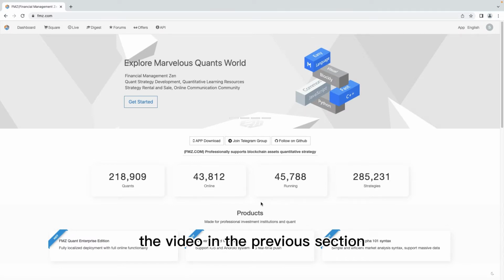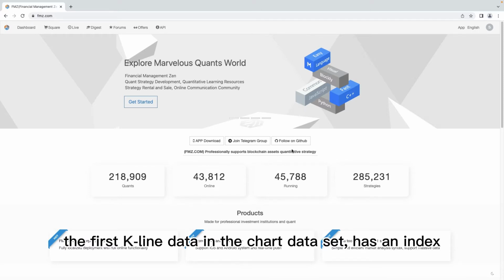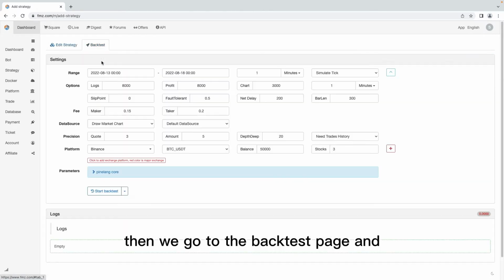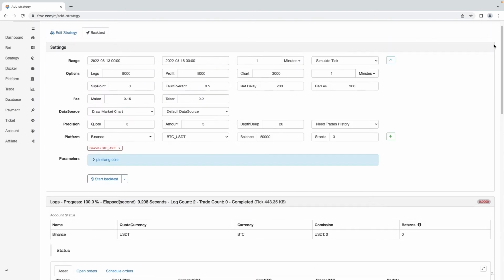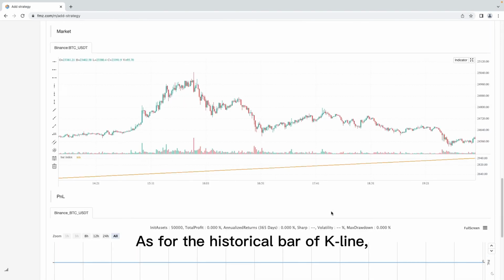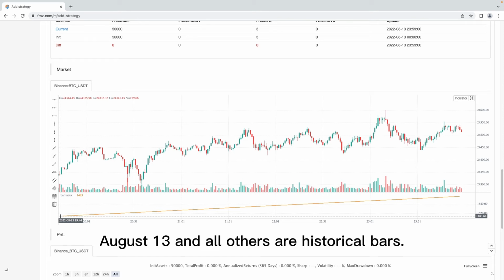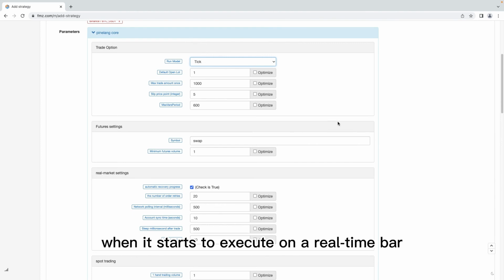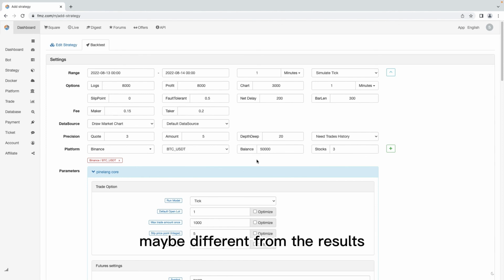On FMZ Pine Script Tutorial -- Model Execution(1)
Using the trading view Pine language from a novice to a Quant master - model execution

Hello, everyone, welcome to the tutorial class of Pine language quantitative trading series. The video in the previous section gave us a first look at some of the concepts of the Pine language, and a demonstration of its use on FMZ. Then in this video, let's continue to learn and explore one of the important concepts in the Pine language - model execution.